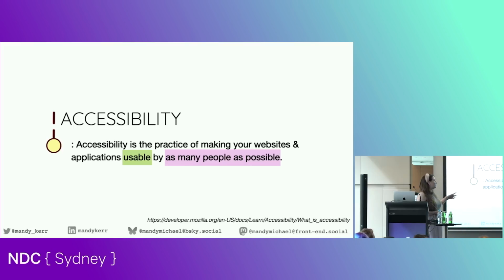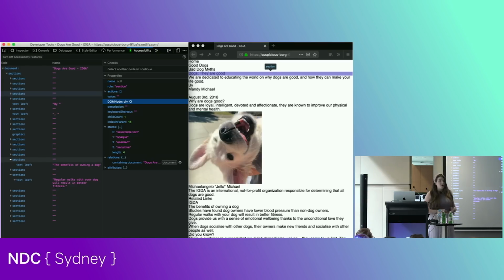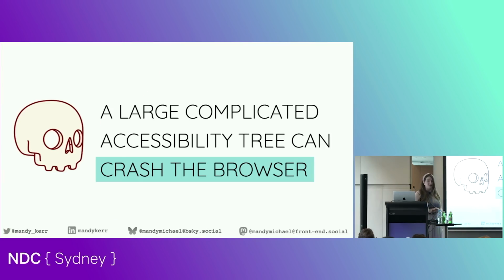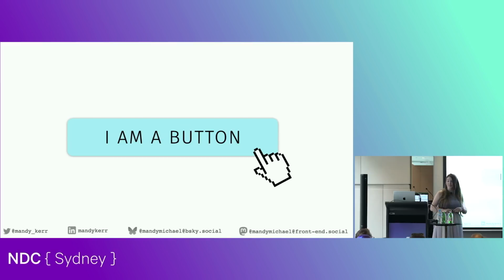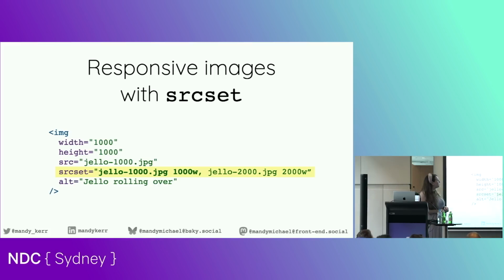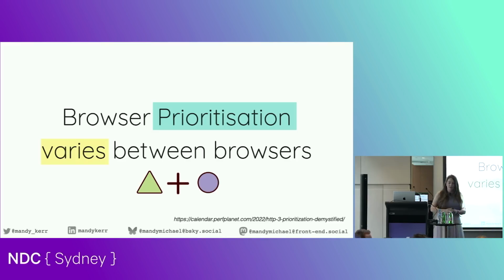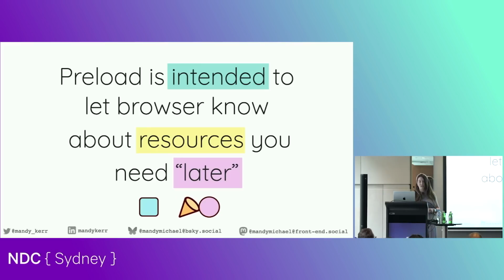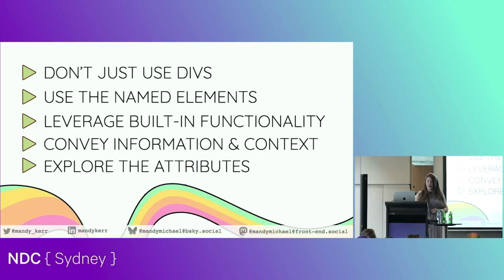Advanced HTML for Good Developers - Mandy Michael - NDC Sydney 2024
HTML is not just the foundation we build on, its vital in making our websites accessible usable and performant.

We'll explore how we can make the most of our HTML elements and attributes to improve the performance and accessibility of our website and applications as well as boosting the efficiency of our development process.

All by using a technology we are already use day to day, but just using it better than we were before. At the end of the talk you'll be able to make things more useful and useable, not just for performance and accessibility but for our users and different technologies, likes bots, applications and AI as well.